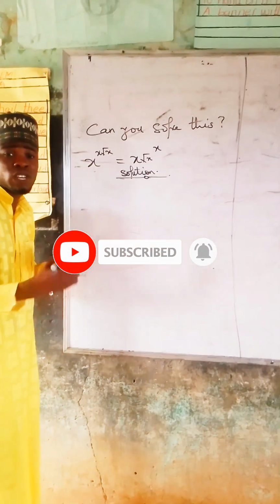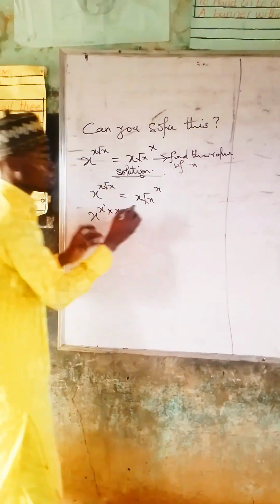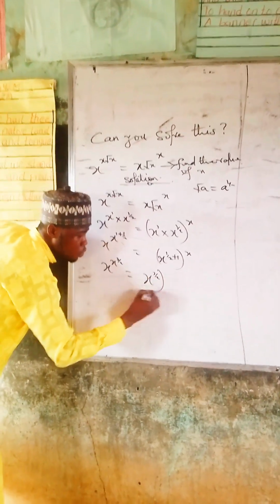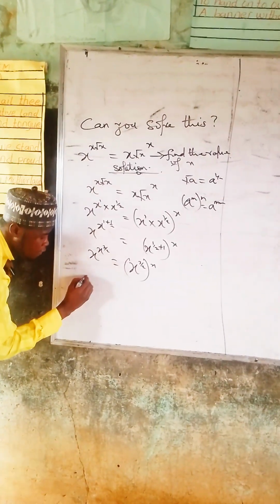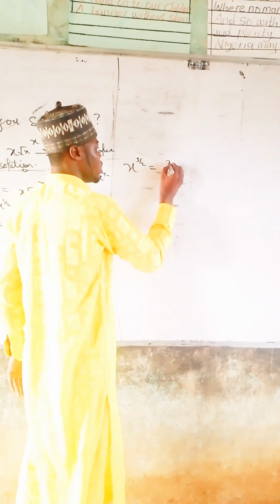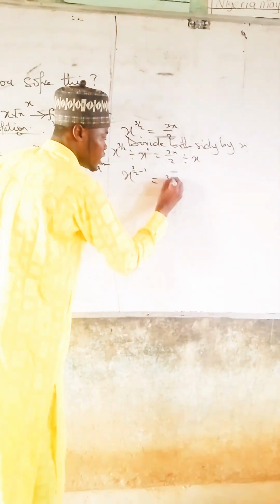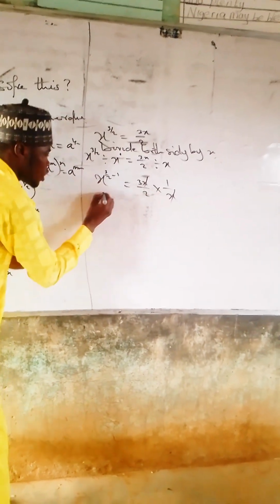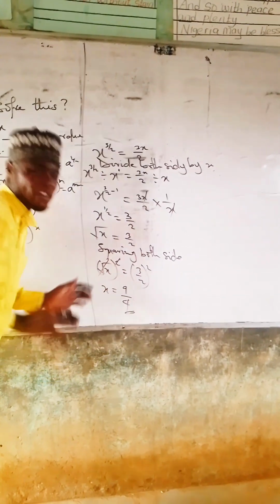2024 Neco Mathematics